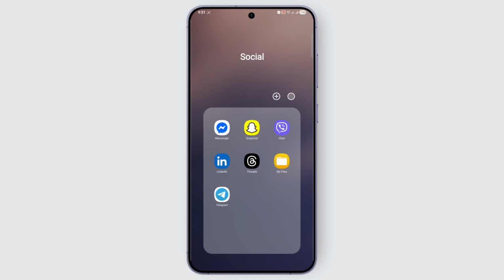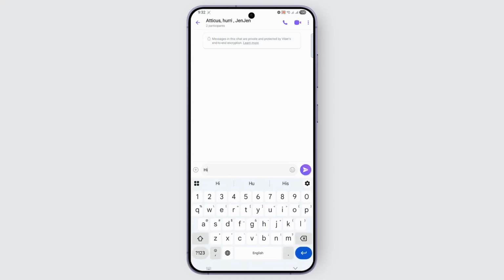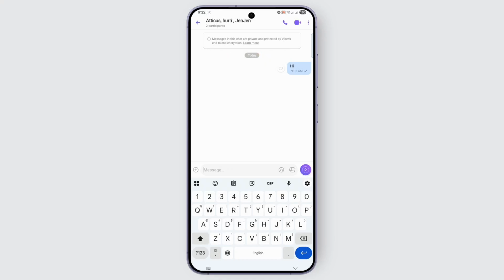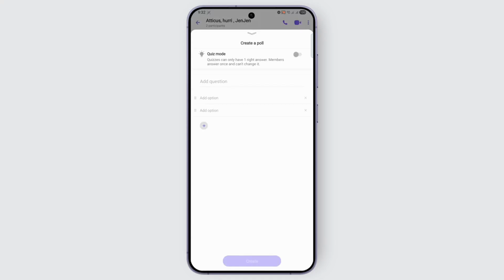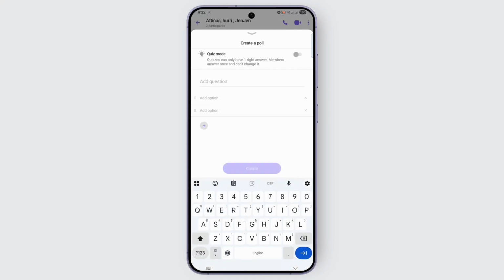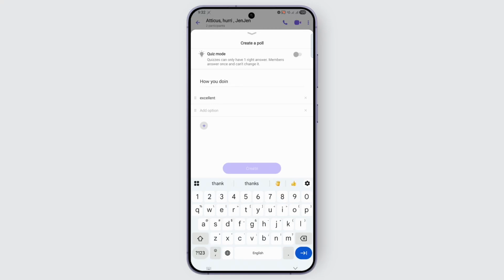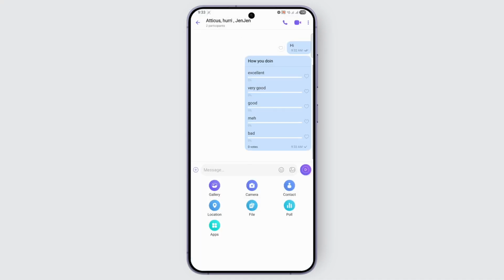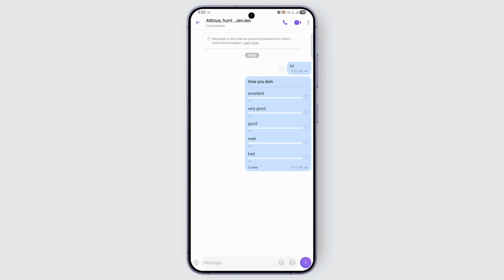How to Create Poll on Viber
Want to create a poll on Viber to get quick opinions from your friends or group members? This video will guide you through the steps on how to create a poll on Viber quickly and easily. Whether you're asking, "How do I create a poll on Viber?" or need help finding the poll feature, this tutorial has you covered. Learn the steps to set up a Viber poll and start collecting responses instantly. Watch now to see how you can create a poll on Viber today!

Timestamps:
00:00 How to Create Poll on Viber
00:10 How Do I Create a Poll on Viber?